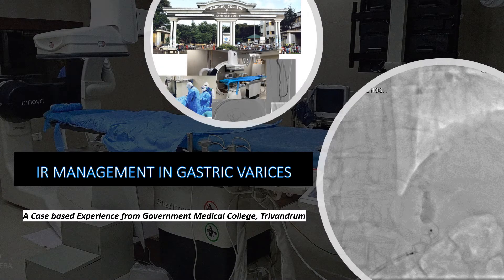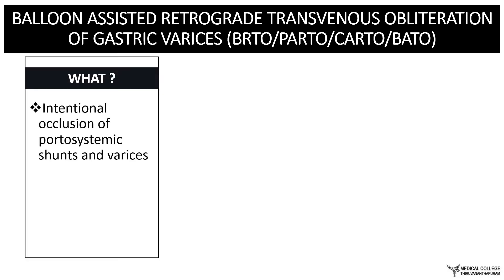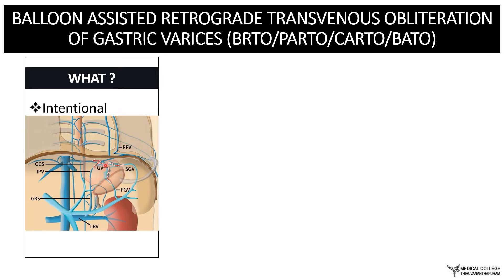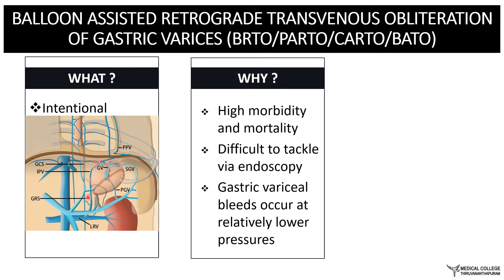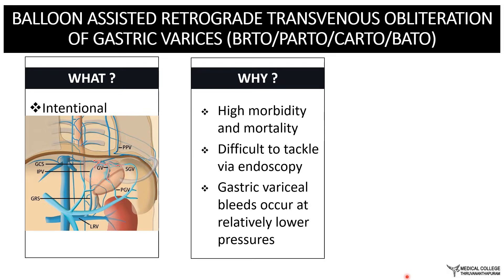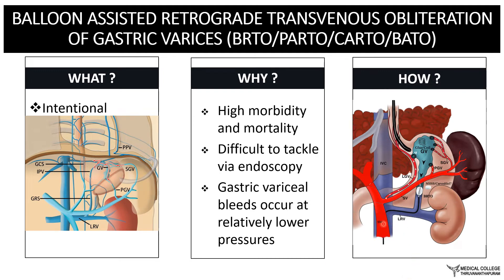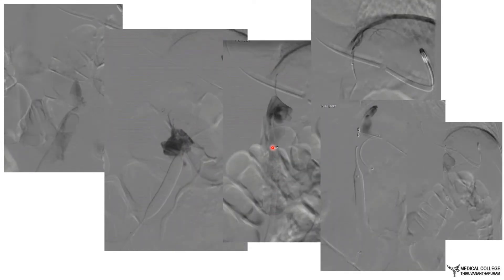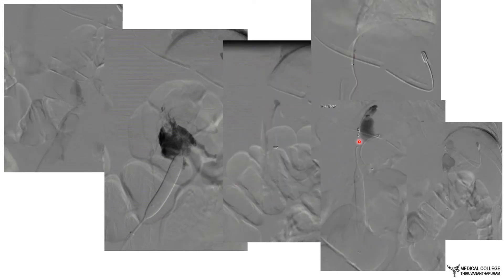Interventional Radiology Management of Gastric Varices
Brief basic review of IR management of Gastric varices including BRTO, PARTO, CARTO and BATO